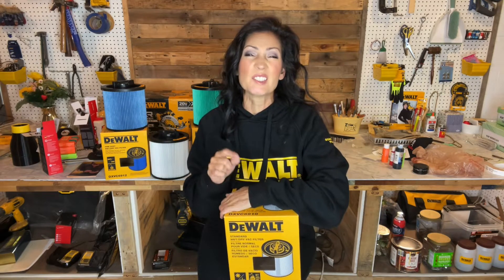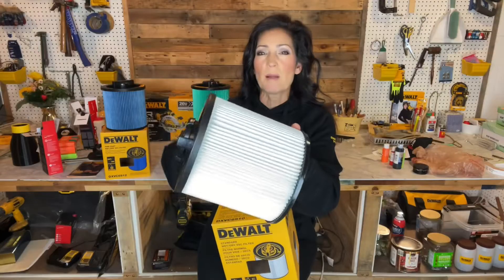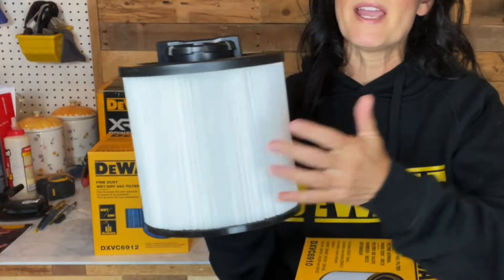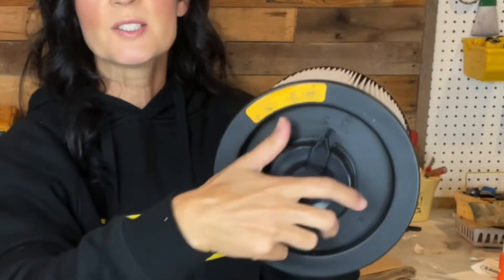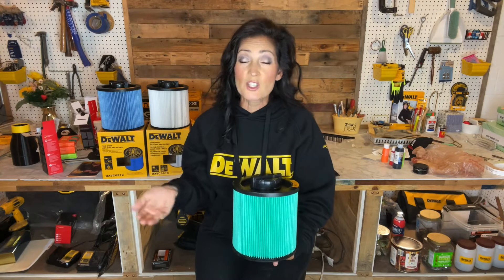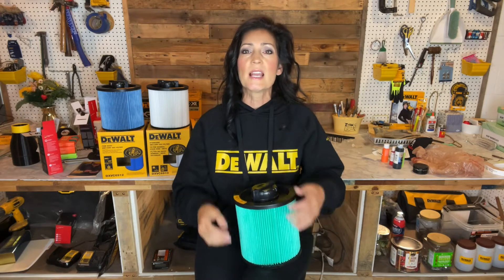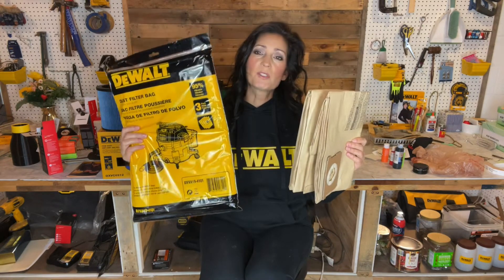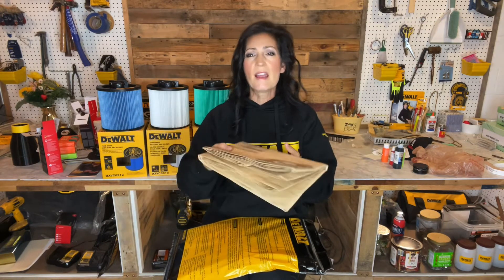Everything you need to know about DeWalt Shop Vac Filters, REVIEW of the Standard, Fine Dust & HEPA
Complete product overview of the available DeWalt Stealth Sonic Shop Vac filters DXVC6910, DXVC6912, DXVC6914, DXVA19-4101 and DXVA19-4102.

JB Tools